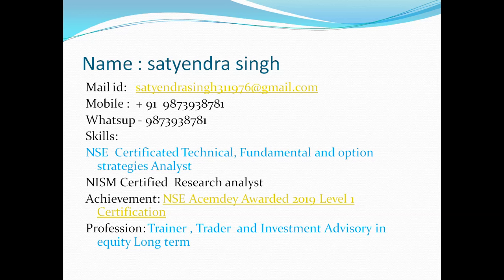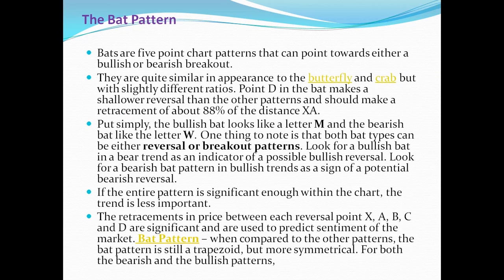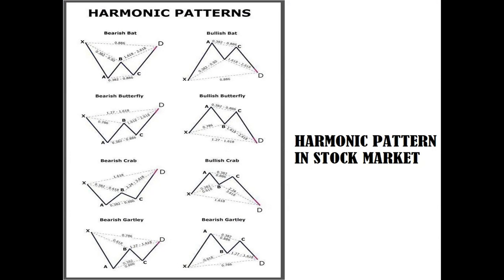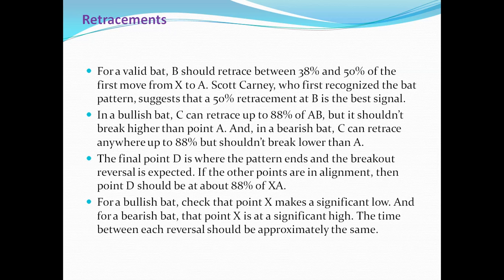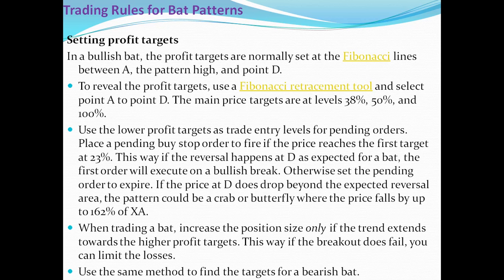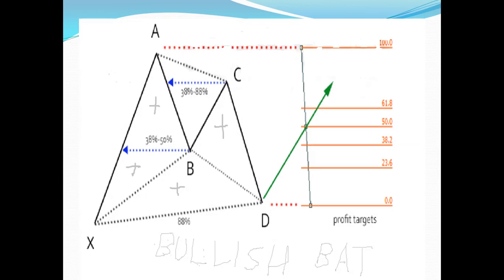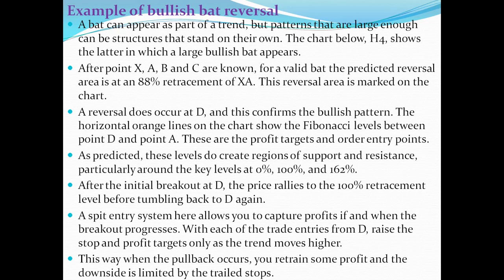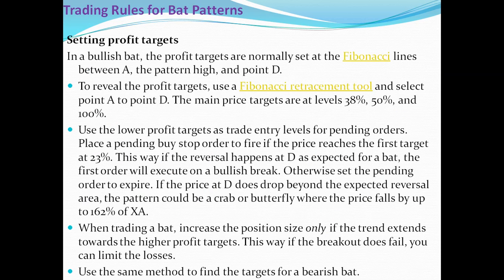BAT PATTERN IN STOCK MARKET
BAT pattern will tell you trading in intraday and swing . This is type of
harmonic pattern and it is profitable trade once it is done.

Best regards
Satyendra